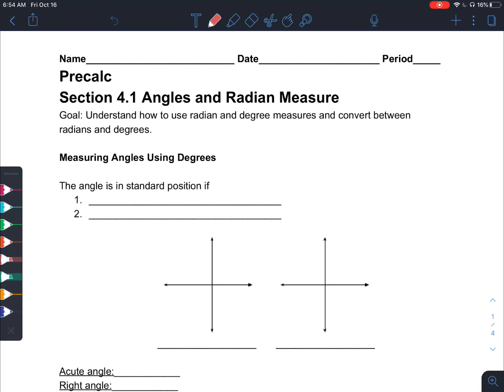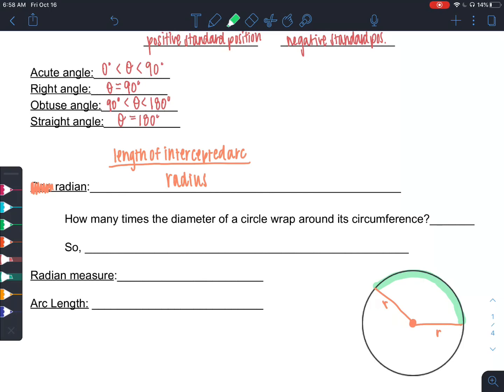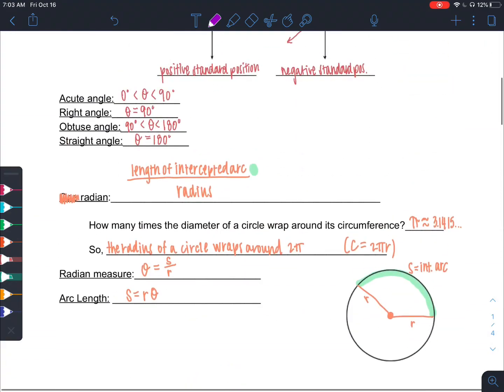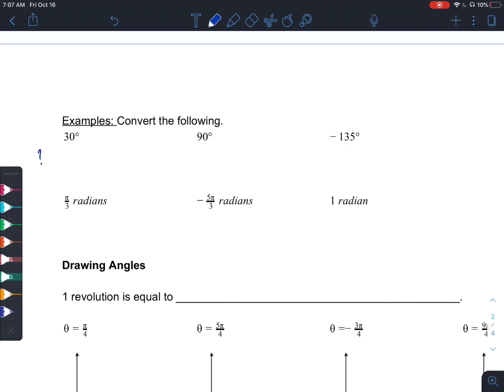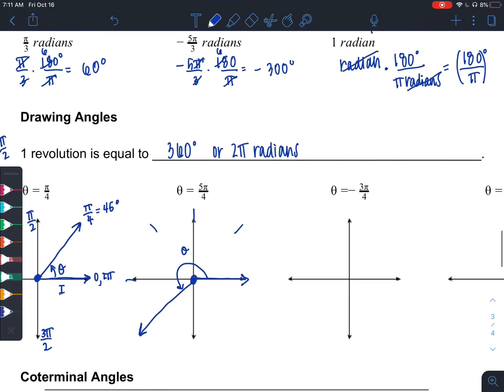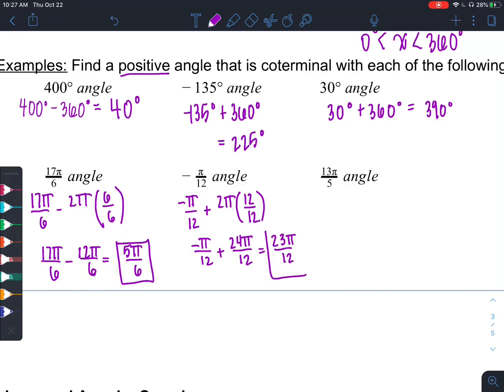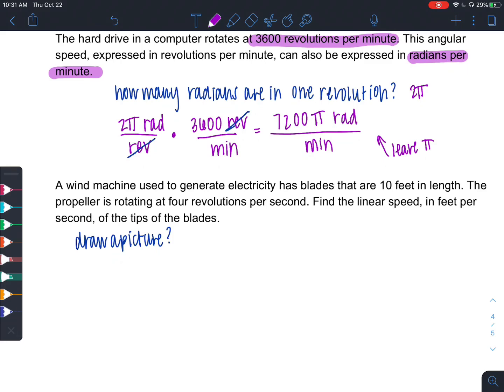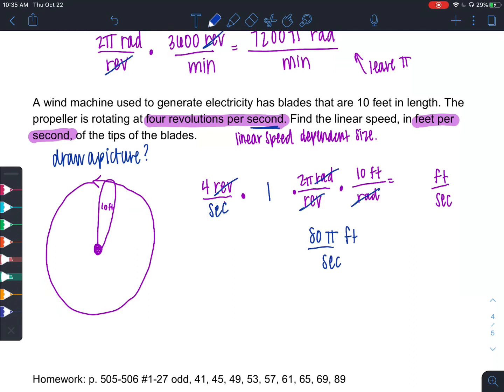Precalc 4.1 Notes